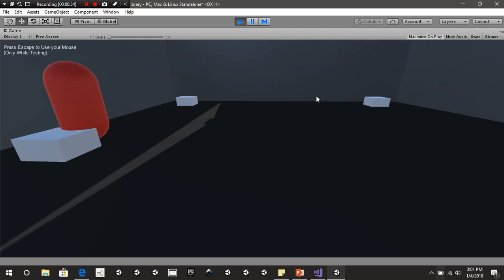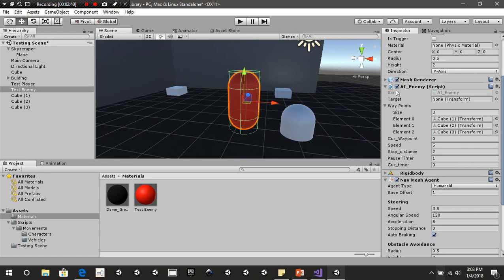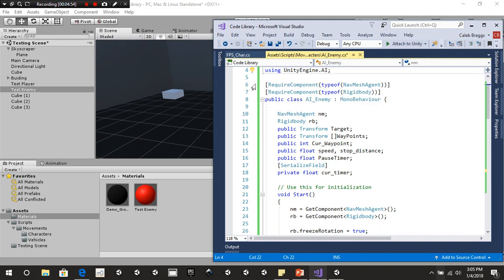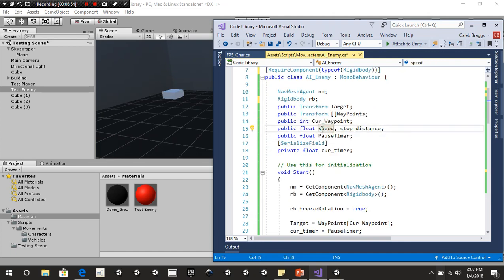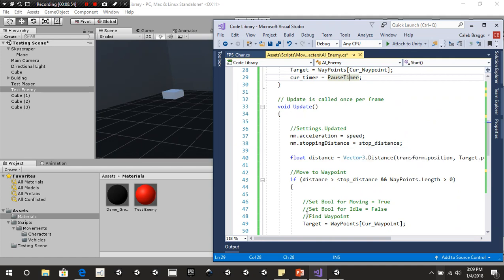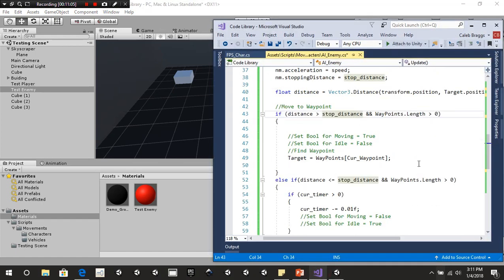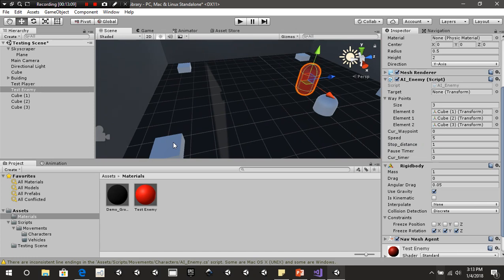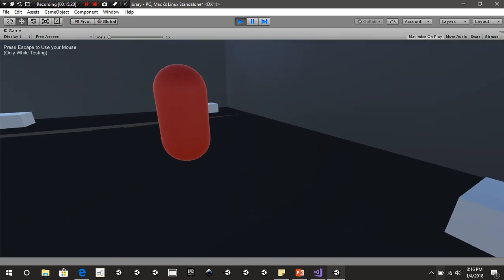Waypoints for NPC Characters in Unity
Shows how to make a NPC Character move around in your Scene